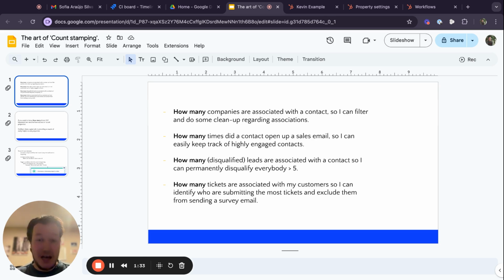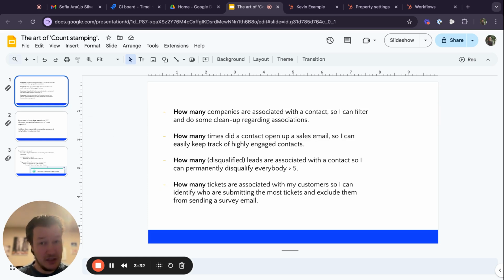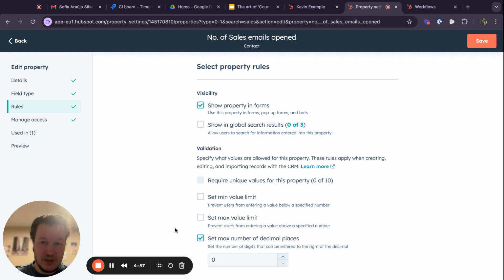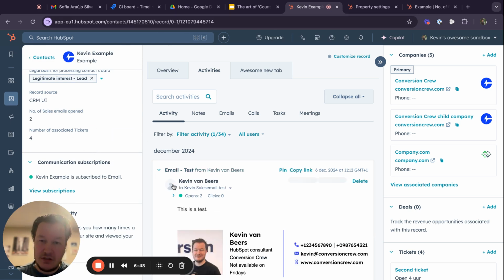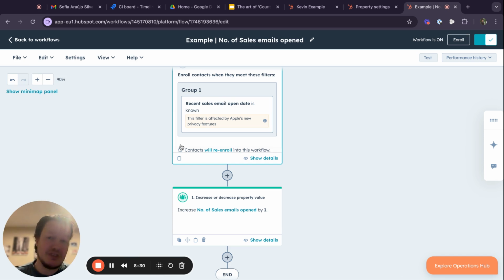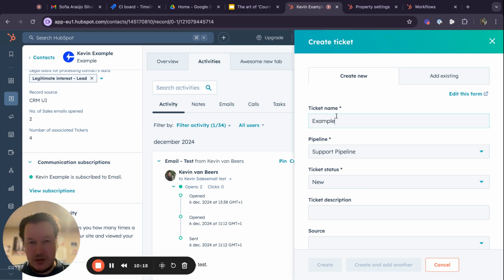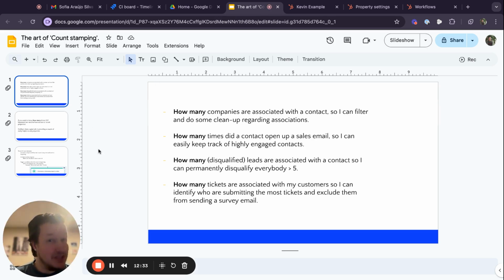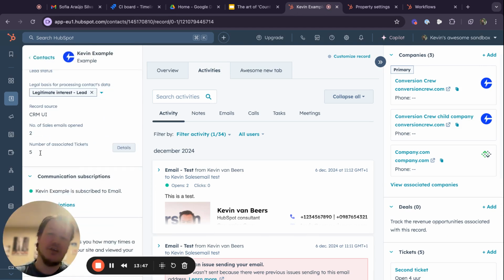Level up as a HubSpot admin! Master the art of 'Count stamping'.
In this video, I delve into the importance of data insights for effective decision-making in HubSpot. I discuss creating count properties to track specific events, like email opens, and utilizing workflows for automation. By setting up custom properties and workflows, you can easily gather valuable data for segmentation, lead scoring, and more. Action: Implement count properties and workflows for enhanced data analysis.